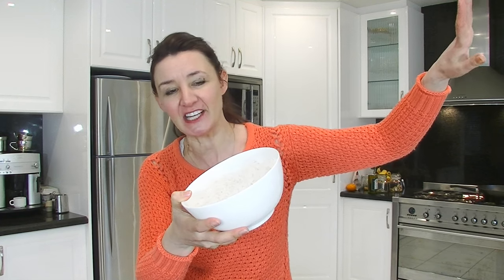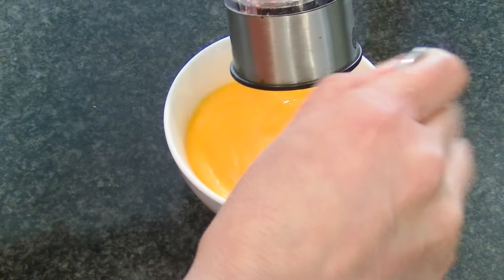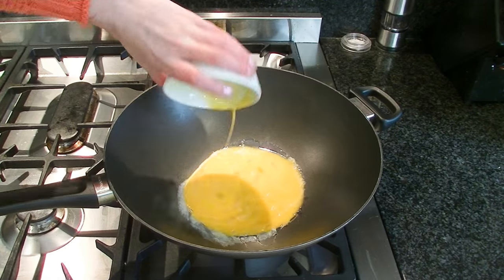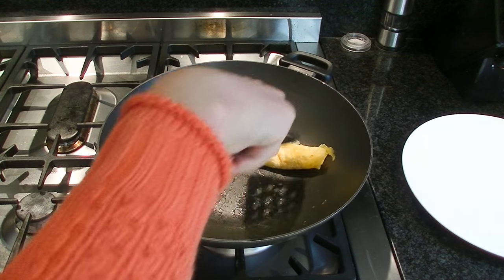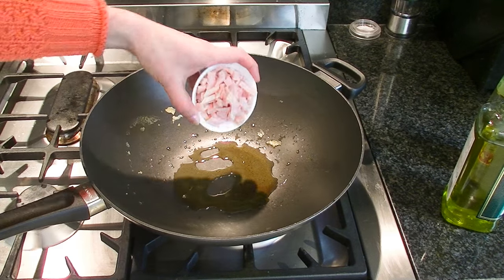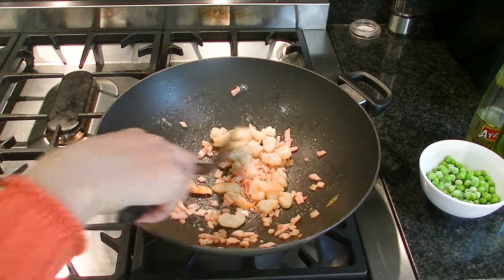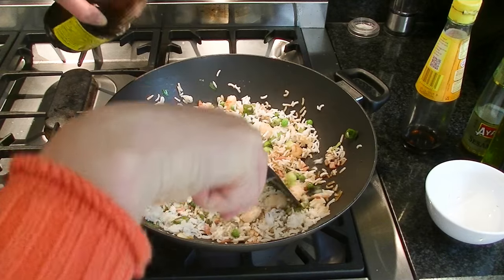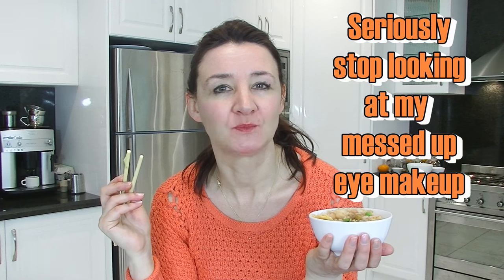How to make Fried Rice Recipe Cooking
How to make fried rice as good as your favorite Chinese restaurant

Ingredients:
Approx 2 cups Long grain rice I find basmati works best and rice should be either cooked the day before or dried out in the fridge for  1/2 hour on a tray
Bacon or diced  ham 1/2 cup
Frozen peas (1/2 cup)
Oil sesame, peanut or olive oil - 1 tablespoon
6 prawns or shrimp
Fish sauce
Soy sauce
2 eggs lightly beaten with a fork
2 es-shallots, shallots or 1/2 onion diced
Chilli to taste (optional)
and a big dose of love ❤